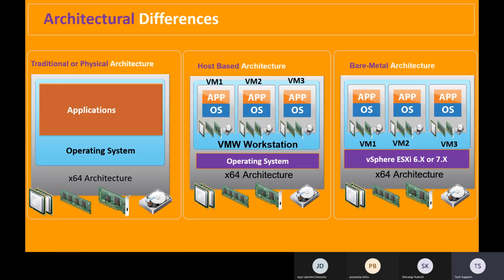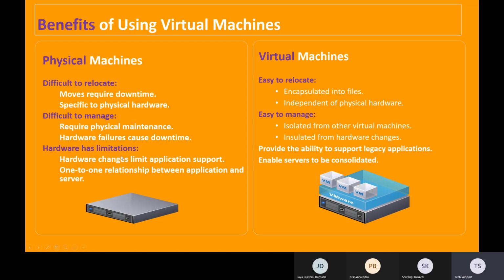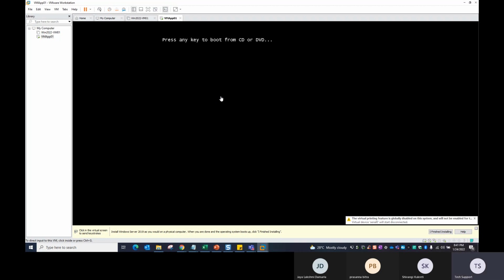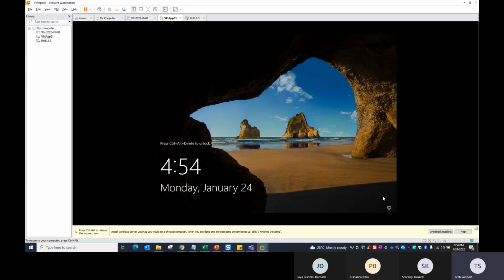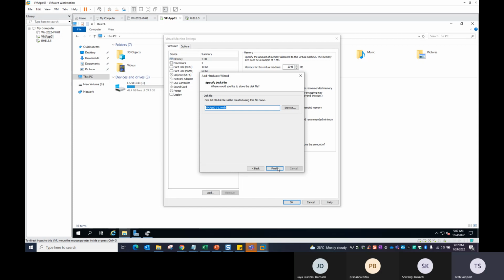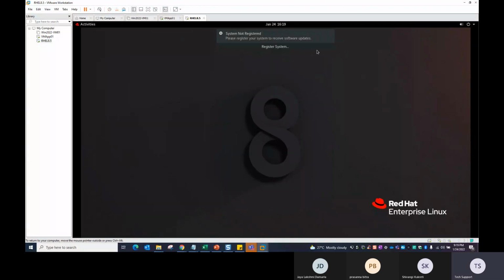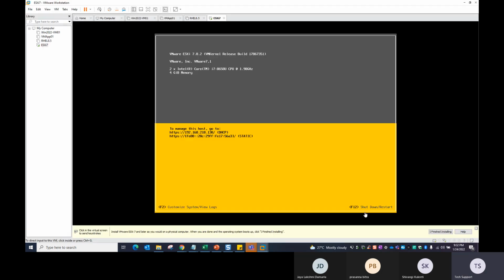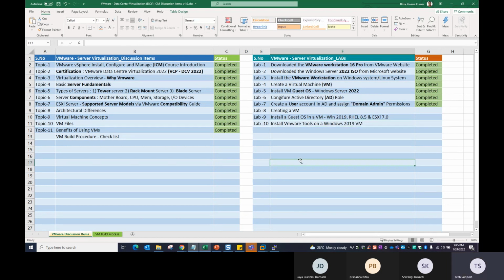3. Architectural Differences in VMware vSphere 7.0 | Demystifying Virtual Machine (VM) Concept!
Welcome to our enlightening journey into the architectural differences in VMware vSphere 7.0 and the demystification of the Virtual Machine (VM) concept. If you're looking to gain a deeper understanding of virtualization and the latest VMware updates, you're in the right place!

In this video, we'll explore:

🔵 The core architectural changes in vSphere 7.x
🟢 The evolution of virtualization technology
🟠 Key features that enhance VM performance and management
🟡 Practical insights into deploying and optimizing VMs
🔴 Demystifying the VM concept for beginners and enthusiasts

Our aim is to provide you with the knowledge and insights needed to navigate the ever-evolving world of virtualization and clarify any questions you may have about VMs.

Don't forget to hit that like button if you find this information helpful, subscribe to our channel for more tech insights, and ring the notification bell so you don't miss our upcoming videos.